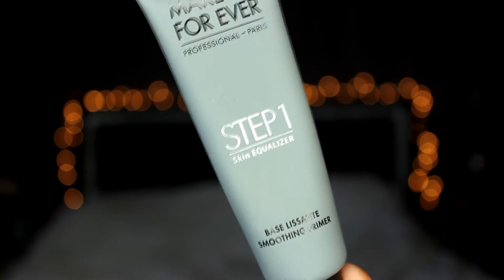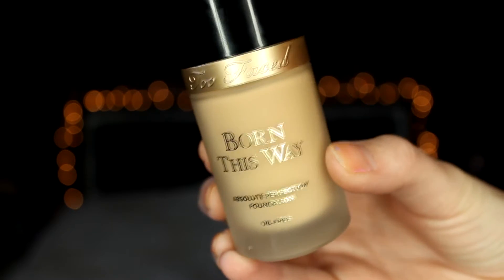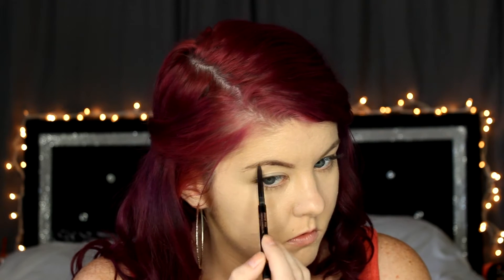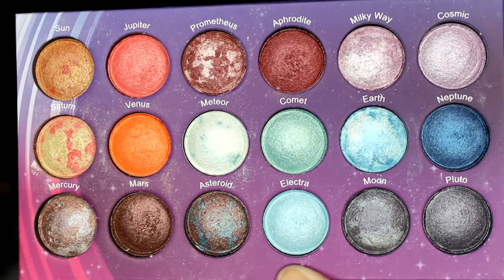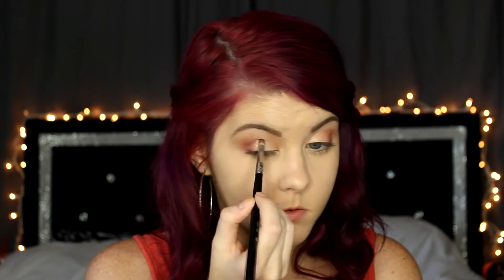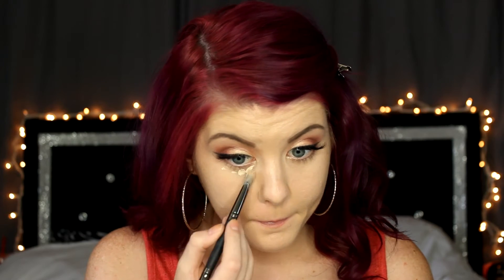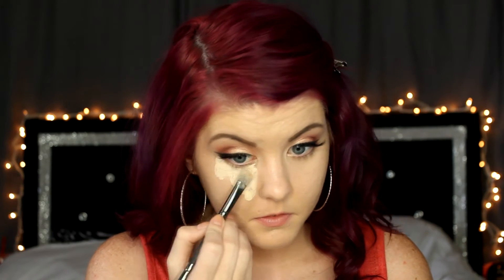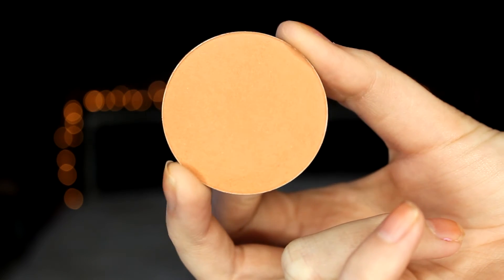Peachy Summer Corals Makeup Tutorial | BH Cosmetics Galaxy Chic Palette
So, I love peaches and corals during the summer time, I just think they look beautiful on everyone and are just so flattering! So of course I wanted to create a look using those colors since I mostly wear these shades during the summer and I wanted to give a more affordable option for you guys.

**I know, I pronounced Aphrodite wrong, don't kill me! :P**

Products Used:
MUFE Smoothing Primer
Smashbox Primer Water
Too Faced Born this Way Foundation | Vanilla
Mac Pro Longwear Concealer | NW15
Anastasia Brow Wiz/Powder/Gel | Dark Brown/Brunette
BH Cosmetics Galaxy Chic Palette | Saturn, Aphrodite, Mars, Meteor
Maybelline Eyestudio: Black
Red Cherry Lashes: #43 halved
Kat Von D Shade/Light Palette | Lyric, Sombre, Shadowplay
Makeup Geek Blush | Infatuation
Becca/Jaclyn Hill Shimmering Skin Perfector | Champagne Pop
Loreal Voluminous Million Lashes Mascara | Black
NYX Eye Liner | White
NYX Lip Pencil | Pale Pink
NYX Soft Matte Lip Cream | Antwerp
NYX Butter Gloss | Maple Blondie
Mac Fix+